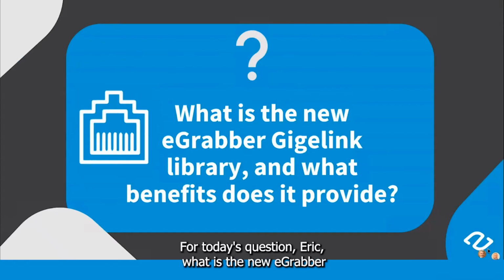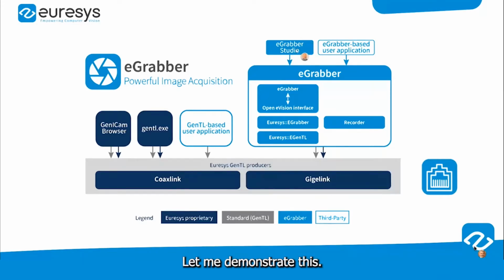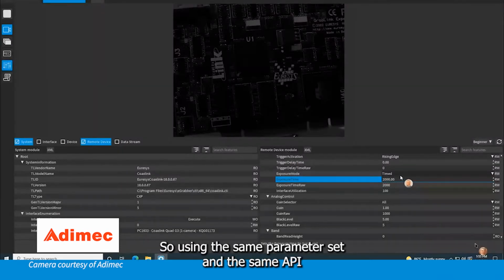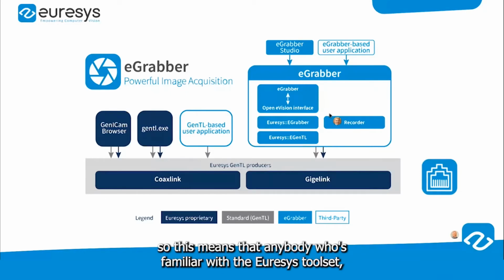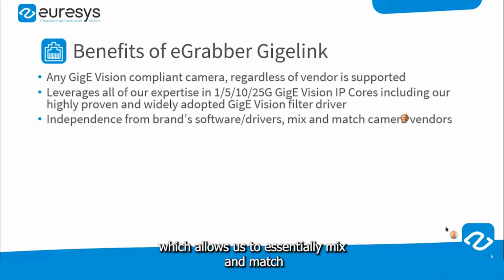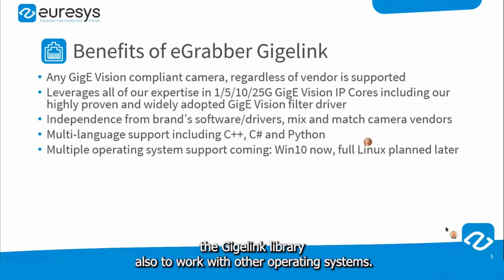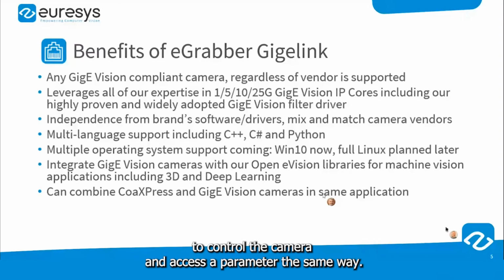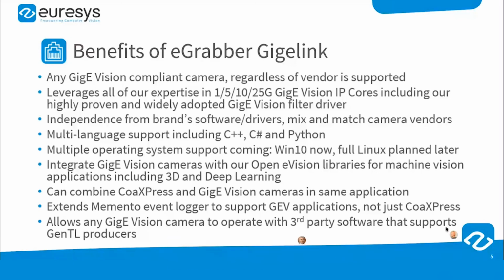Ask The Expert Episode 5 - Benefits of eGrabber Gigelink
In this presentation, we illustrate how GigE Vision cameras can seamlessly be integrated in Euresys' eGrabber vision processing architecture developed for the CoaXPress cameras.  It explains how fast this implementation can take place, allowing combinations of camera technologies within the same process.